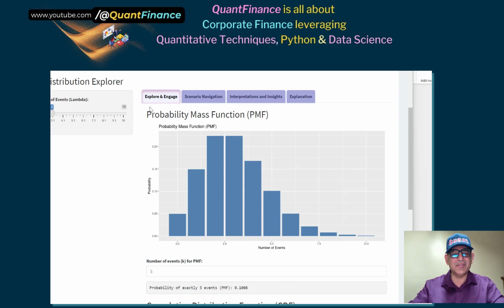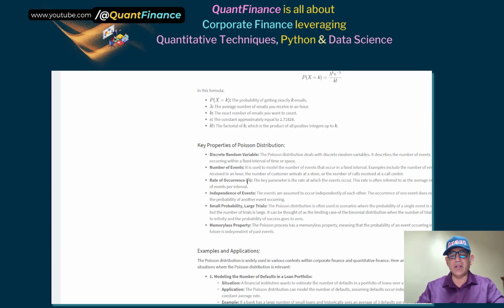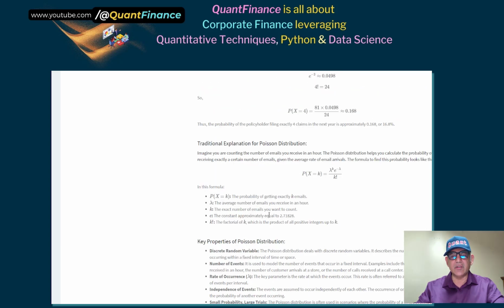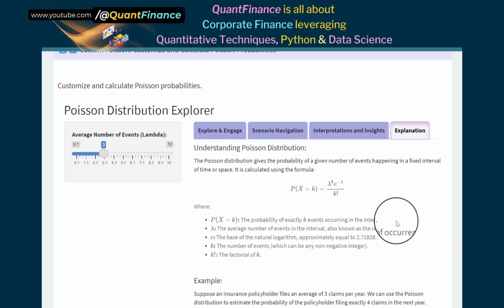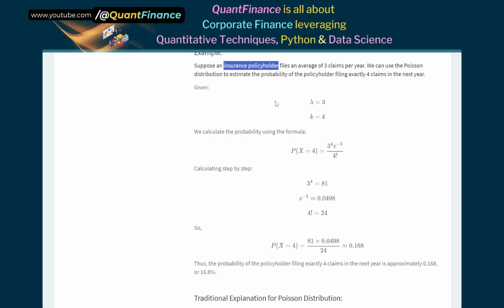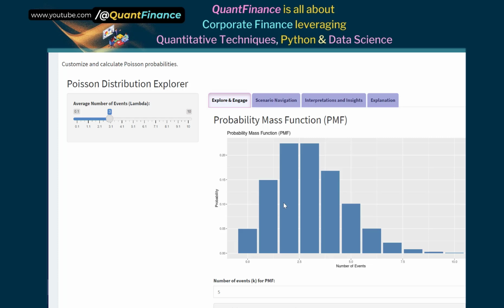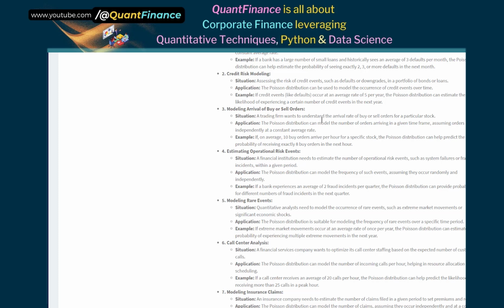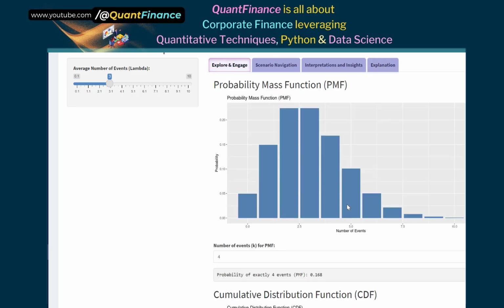Mastering Poisson Distribution: Real-World Applications in Corporate Finance & Risk Management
The Poisson distribution is used to model discrete random variables, describing the number of events occurring within a fixed interval. It's particularly useful when events happen independently and at a constant average rate. In this video, we'll break down this formula and see how it applies to various financial situations.

Applications in Corporate and Quantitative Finance:

Modeling the Number of Defaults in a Loan Portfolio:

Situation: A financial institution wants to estimate the number of defaults in a portfolio of loans over a certain period.
Application: The Poisson distribution can model the number of defaults, assuming defaults occur independently and at a constant average rate.
Example: If a bank has a large number of small loans and historically sees an average of 3 defaults per month, the Poisson distribution can help estimate the probability of seeing exactly 2, 3, or more defaults in the next month.
Credit Risk Modeling:

Situation: Assessing the risk of credit events, such as defaults or downgrades, in a portfolio of bonds or loans.
Application: The Poisson distribution can be used to model the occurrence of credit events over time.
Example: If credit events (like defaults) occur at an average rate of 5 per year, the Poisson distribution can estimate the likelihood of experiencing a certain number of credit events in the next year.
Modeling Arrival of Buy or Sell Orders:

Situation: A trading firm wants to understand the arrival rate of buy or sell orders for a particular stock.
Application: The Poisson distribution can model the number of orders arriving in a given time frame, assuming orders arrive independently at a constant average rate.
Example: If, on average, 10 buy orders arrive per hour for a specific stock, the Poisson distribution can help predict the probability of receiving exactly 8 buy orders in the next hour.
Estimating Operational Risk Events:

Situation: A financial institution needs to estimate the number of operational risk events, such as system failures or fraud incidents, within a given period.
Application: The Poisson distribution can model the frequency of such events, assuming they occur randomly and independently.
Example: If a bank experiences an average of 2 fraud incidents per quarter, the Poisson distribution can provide probabilities for different numbers of fraud incidents in the next quarter.
Modeling Rare Events:

Situation: Quantitative analysts need to model the occurrence of rare events, such as extreme market movements or significant economic shocks.
Application: The Poisson distribution is suitable for modeling the frequency of rare events over a specific time period.
Example: If extreme market movements occur at an average rate of once per year, the Poisson distribution can estimate the probability of experiencing multiple extreme movements in the next year.
Call Center Analysis:

Situation: A financial services company wants to optimize its call center staffing based on the expected number of customer calls.
Modeling Insurance Claims:
Situation: An insurance company needs to estimate the number of claims filed in a given period to set premiums and reserves.
Application: The Poisson distribution can model the number of claims, assuming they occur independently and at a constant average rate.
Example: If an insurance policyholder files an average of 3 claims per year, the Poisson distribution can estimate the probability of the policyholder filing exactly 4 claims in the next year.
Traffic Flow and Network Data:
Situation: Financial institutions may need to model the flow of network traffic data, such as transactions in high-frequency trading.
Application: The Poisson distribution can model the number of transactions occurring in fixed intervals, helping to analyze and optimize network capacity and performance.
Example: If a high-frequency trading system processes an average of 500 transactions per second, the Poisson distribution can predict the probability of processing exactly 550 transactions in a particular second.
Poisson distribution is a versatile tool in corporate and quantitative finance for modeling the frequency of events that occur randomly and independently over a fixed interval of time or space. Its applications range from credit risk modeling and operational risk management to call center analysis and high-frequency trading. By understanding and utilizing the Poisson distribution, financial analysts and decision-makers can better predict and manage various financial risks and operational challenges.